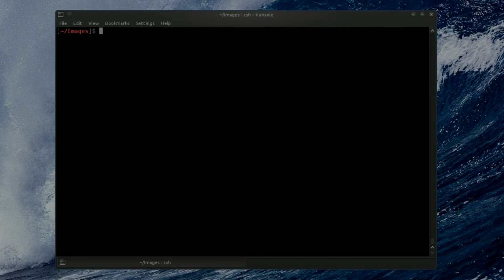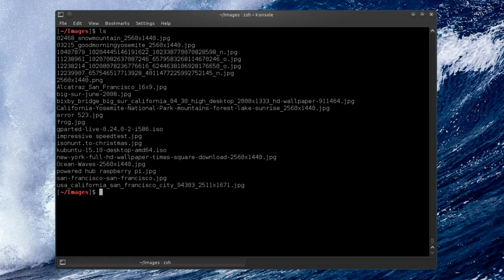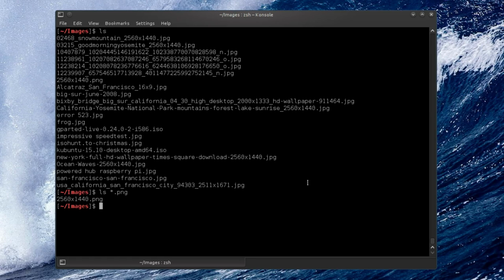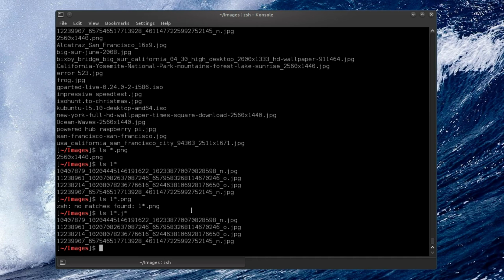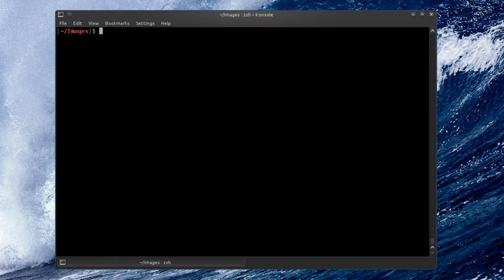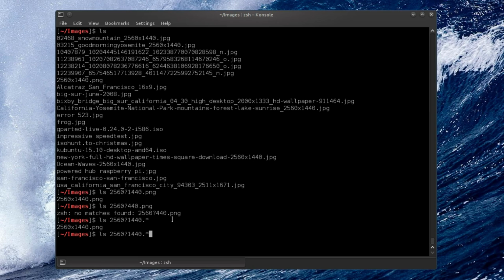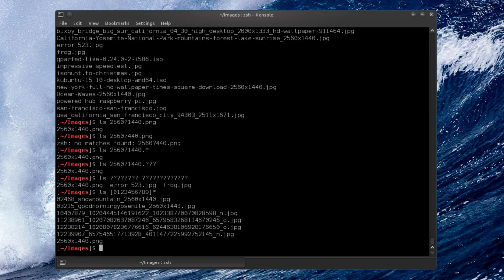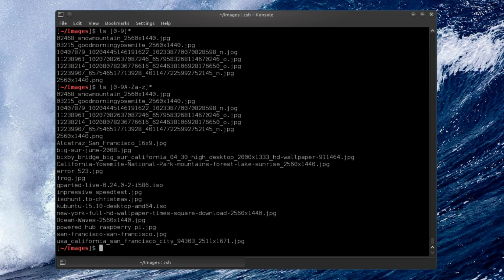Terminal - Lesson 4: Wildcard matching